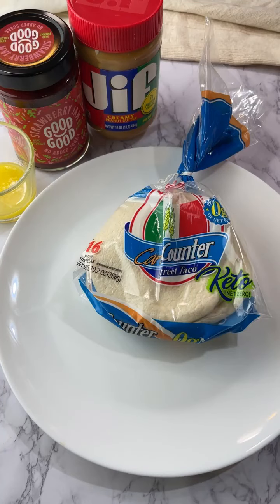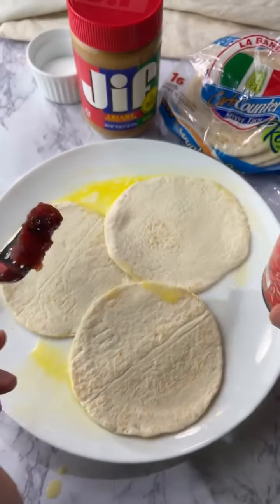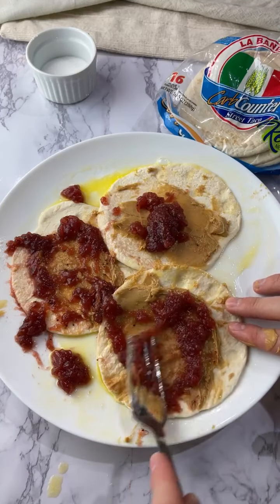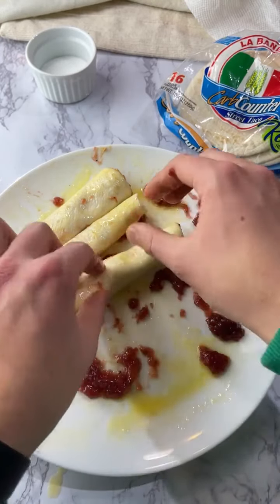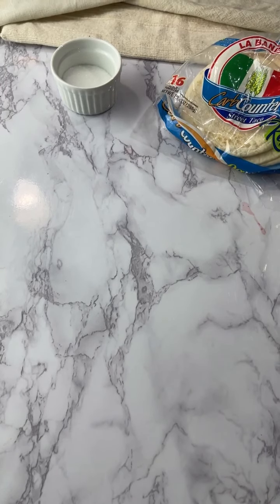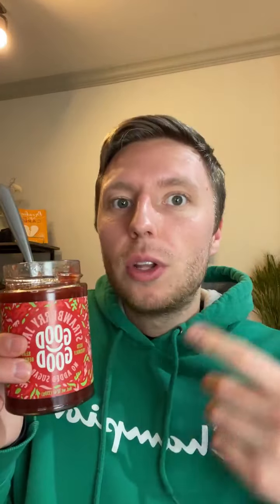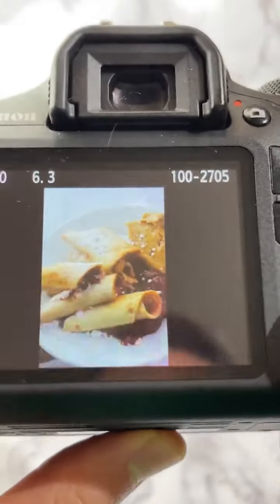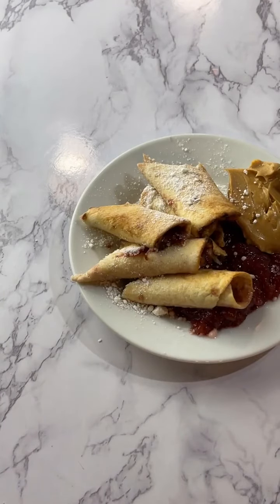Low Carb Recipes keto ketodietforweightloss PB&J Roll Ups Make🥗